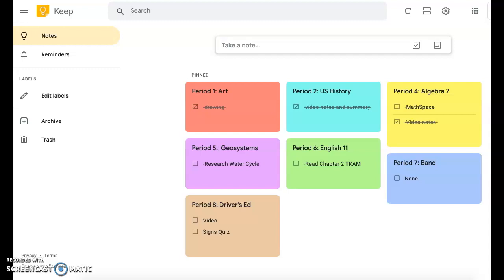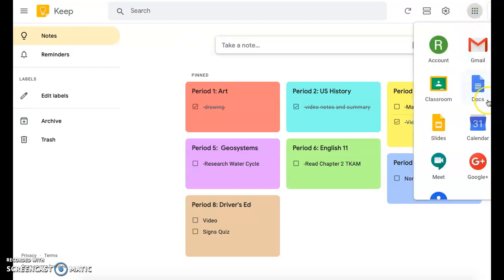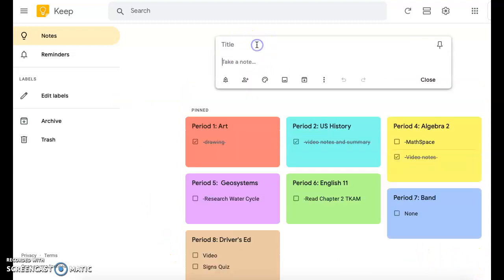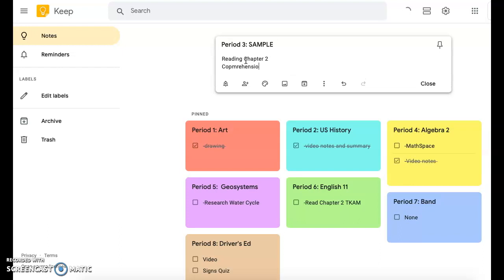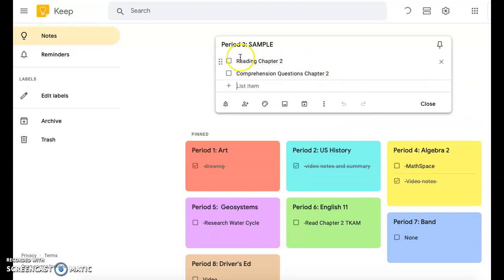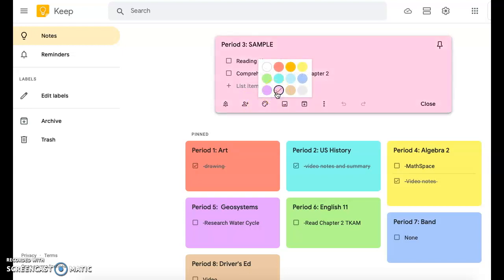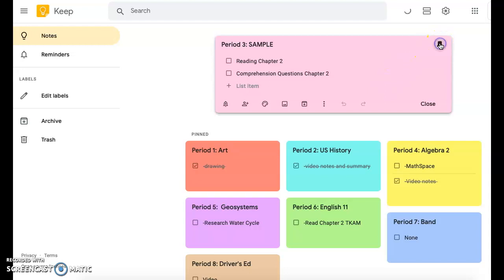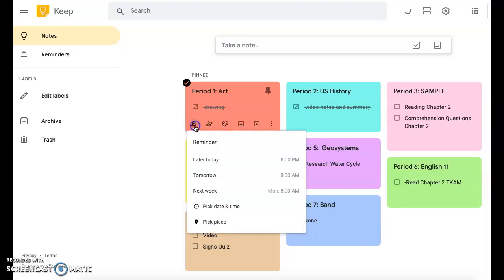Using Google Keep to help students organize online work